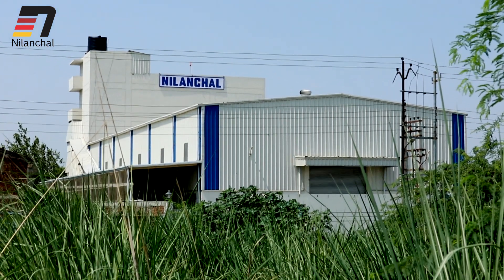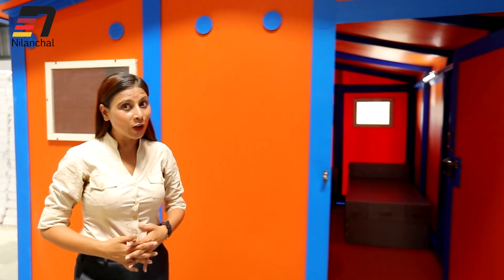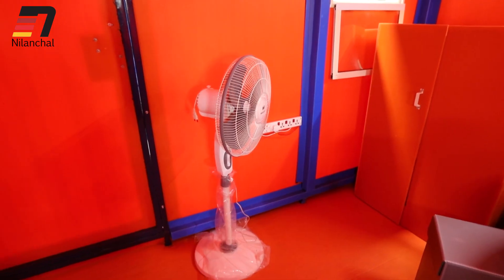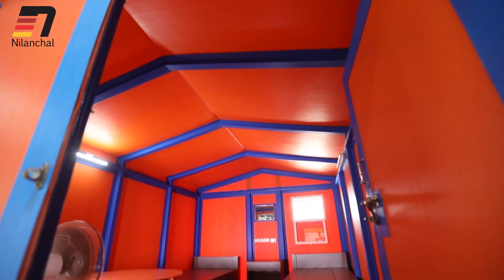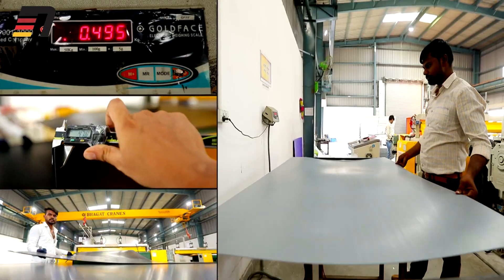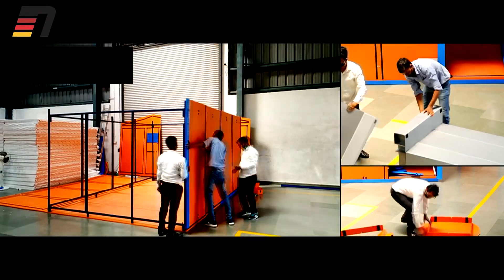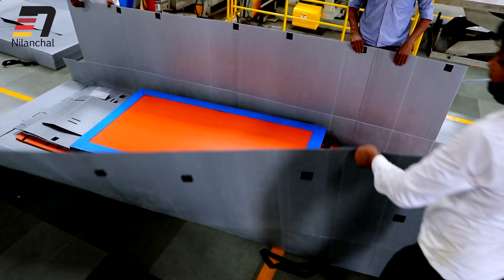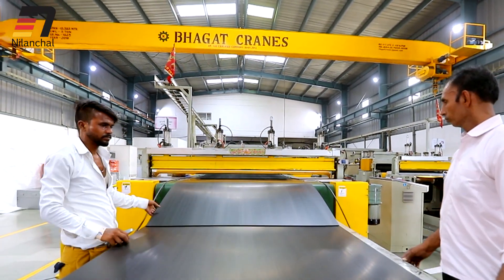Product Presentation Film | Anchor Bite Mix| Foldable Porta Cabin | Gen Next Films | Nilanchal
Product Presentation Film with Anchor Bite for Nilanchal

Film Production House : Gen Next Films
Director : Rajeev Sharma
Producer : Sunny Rathor
DOP : Govind Sahoo
DOP 2 : Manish
Asst Dir : Anil

Ad Agency in Delhi
Ad Film Makers
Film Making Company
Film Production House
Tv Ad Film Making
Hindi Feature Film Making
Best Ad FIlm Makers of North India, Jammu, Kashmir, Punjab, Haryana, Uttar Pardesh, Uttrakhand, New Delhi, Rajasthan, Himachal Pradesh, Laddakh,
Radio Jingle
Top Advertising Company
Video Bio
Short Film
Corporate FIlm
TV AD
Blogging Video
Music Video
Web Series
TV Serial